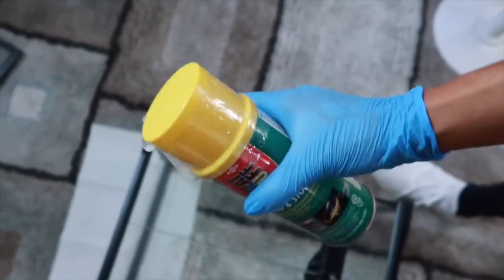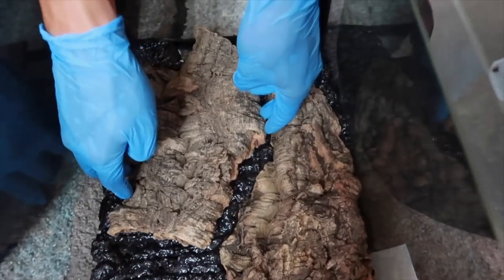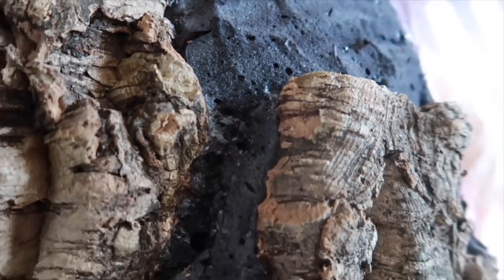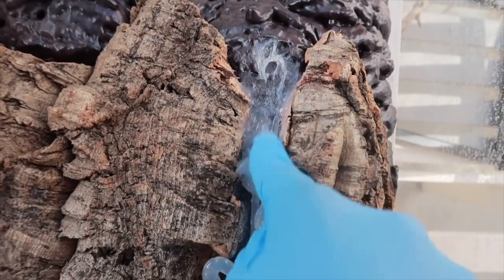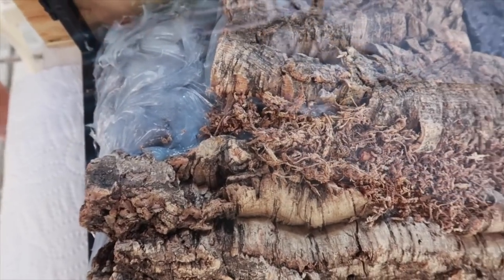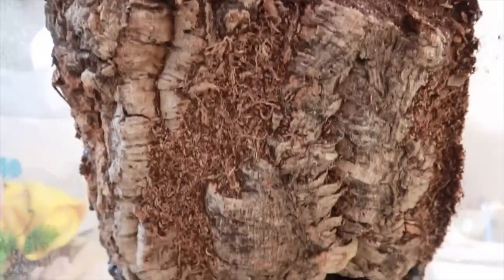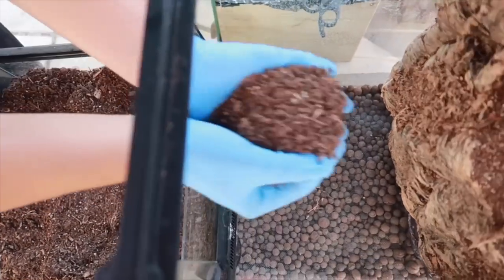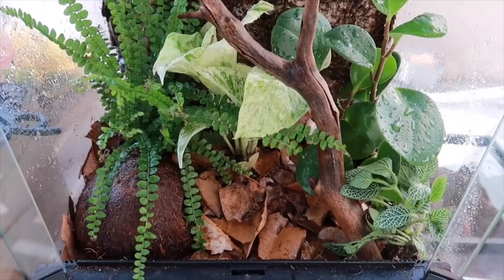HOW TO BUILD A NATURAL VIVARIUM (12X12X18)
How to Build a Natural Vivarium. This is a 12x12x18 Exo Terra Tank.

Supplies To Build Natural Vivarium (Amazon)
Great Stuff Pond and Stone FOAM
Aqueon Fish Tank Silicone Sealant
Caulking Gun
Eco Earth
Zoo Med Sphagnum Moss
Zoo Med Hydro Balls
Window Screen
ABG Soil Mix (Safe for Animals)
5 Plants Kit from josh's frogs
LED Aquarium Light

Turn on my post notifications for a chance to get shouted out on my next video!